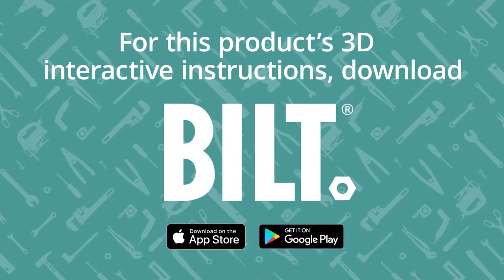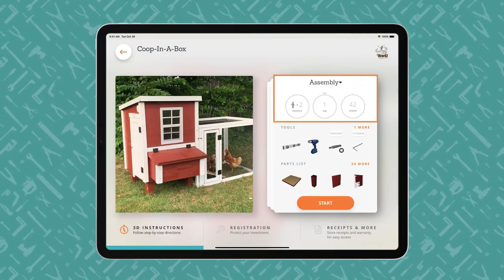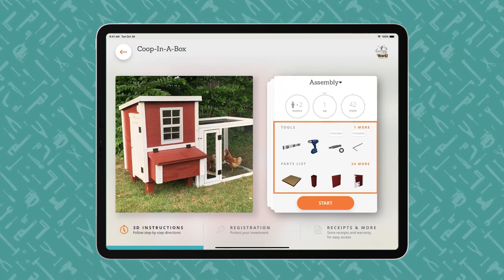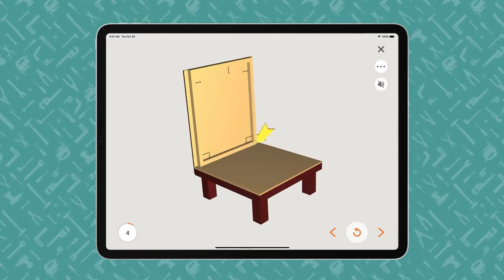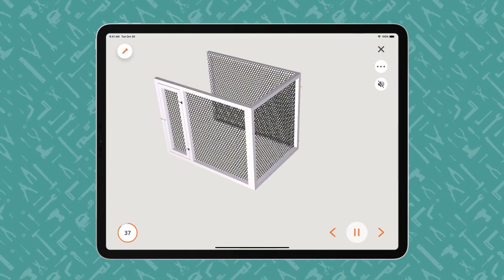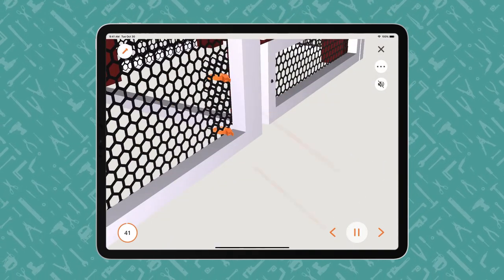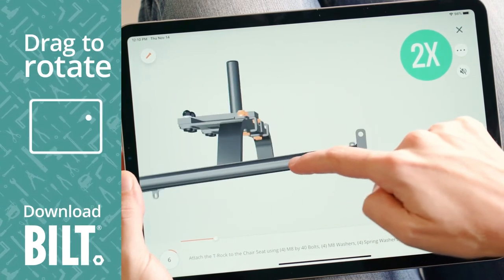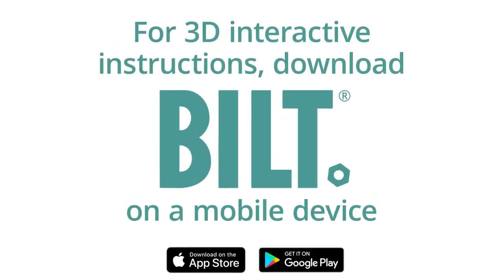OverEZ Chicken Coop Coop-In-A-Box Assembly Video Short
Get the full official OverEzChicken Coop Coop-In-A-Box assembly instructions by downloading the free BILT app and searching "OverEzChicken Coop."  Build the Chicken Coop Coop-In-A-Box easier & faster using the BILT 3D interactive instructions that OverEz provides for their customers.

Tap, zoom & rotate the images, and let BILT guide you step-by-step through the instructions with voice, text, and animated images. BILT is available for most mobile devices.

Search "BILT" to download the free app from Google Play or the App Store. Once inside the BILT app, search for "OverEzChicken Coop" to access the free 3D OverEz Coop-In-A-Box instructions. No BILT sign-in is required.